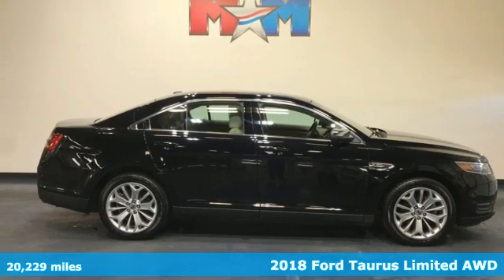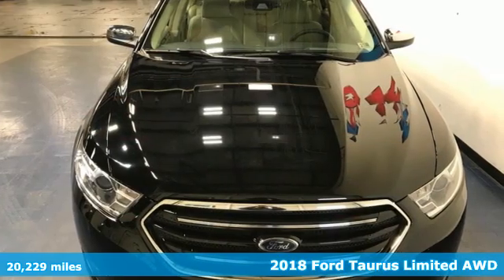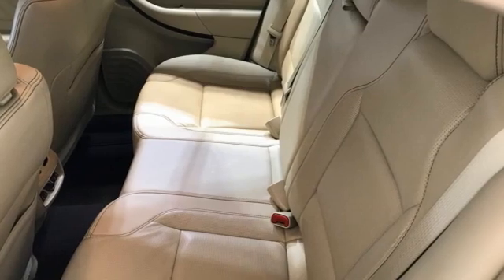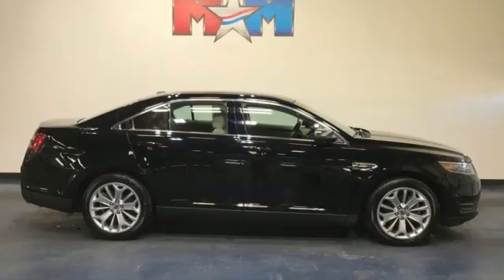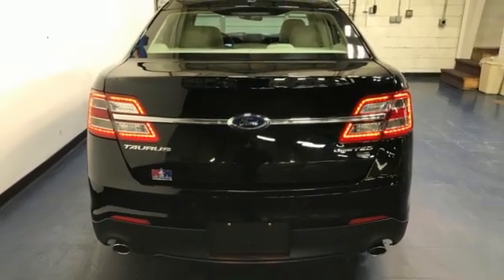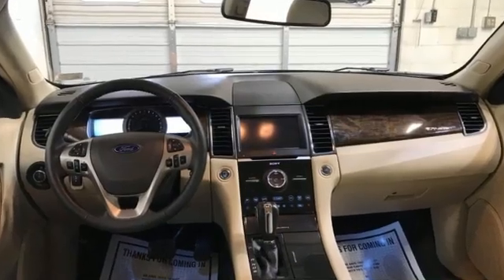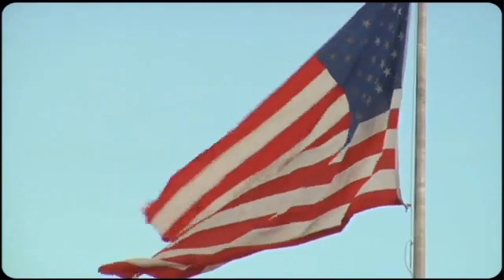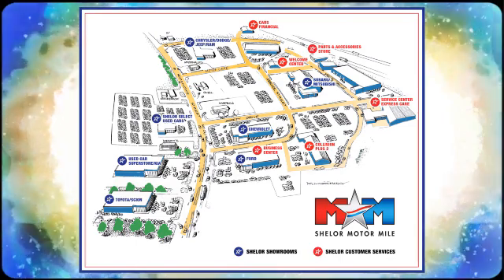Used 2018 Ford Taurus Christiansburg VA Blacksburg, VA FD180946 - SOLD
Year: 2018
Make: Ford
Model: Taurus
Trim: 4dr Car
Engine: 3.5L V6 Cylinder Engine
Transmission: 6-Speed A/T
Color: Shadow Black
Interior: Dune
Mileage: 20229
Stock #: FD180946
VIN: 1FAHP2J86JG143676
Extra Clean, GREAT MILES 20,229! Heated Leather Seats, Navigation, Heated Rear Seat, Back-Up Camera, Flex Fuel, Onboard Communications System, iPod/MP3 Input, Premium Sound System, EQUIPMENT GROUP 301A, DRIVER ASSIST PACKAGE CLICK NOW!br /br /KEY FEATURES INCLUDEbr /All Wheel Drive, Heated Rear Seat, Back-Up Camera, Flex Fuel, Premium Sound System, iPod/MP3 Input, Onboard Communications System, Aluminum Wheels, Dual Zone A/C, Cross-Traffic Alert, Apple CarPlay, Blind Spot Monitor, Brake Actuated Limited Slip Differential, Smart Device Integration, WiFi Hotspot. MP3 Player, Keyless Entry, Child Safety Locks, Steering Wheel Controls, Electronic Stability Control. br /br /OPTION PACKAGESbr /DRIVER ASSIST PACKAGE Adaptive Cruise Control & Collision Warning, brake support, Active Park Assist, Lane Keep Assist & Lane Departure Warning, VOICE-ACTIVATED TOUCHSCREEN NAVIGATION SYSTEM pinch-to-zoom capability and SiriusXM Traffic and Travel Link, SiriusXM Traffic and Travel Link includes a (5)-year prepaid subscription, SiriusXM Traffic and Travel Link service is not available in Alaska or Hawaii, SiriusXM audio and data services each require a subscription sold separately, or as a package, by Sirius XM Radio Inc, If you decide to continue service after your trial, the subscription plan you choose will automatically renew thereafter and you will be charged according to your chosen payment method at then-current rates, Fees and taxes apply, To cancel you must call SiriusXM at 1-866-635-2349, See SiriusXM Customer Agreement for complete terms All fees and programming subject to change, Sirius, XM and all, DUNE, HEATED & COOLED PERFORATED LEATHER FR BUCKET SEATS 10-way power driver and passenger seat (fore/aft, up/down, tilt, lumbar br /br /Tax DMV Fees & $597 processing fee are not included in vehicle prices shown and must be paid by the purchaser. Vehicle information and equipment is based off standard equipment as decoded from VIN and may vary from vehicle to vehicle.br / Chevrolet Ford Chrysler Dodge Jeep & Ram prices include current factory rebates and incentives some of which may require financing through the manufacturer and/or the customer must own/trade a certain make of vehicle. Residency restrictions apply see dealer for details and restrictions. All pricing and details are believed to be accurate but we do not warrant or guarantee such accuracy. The prices shown above may vary from region to region as will incentives and are subject to change.